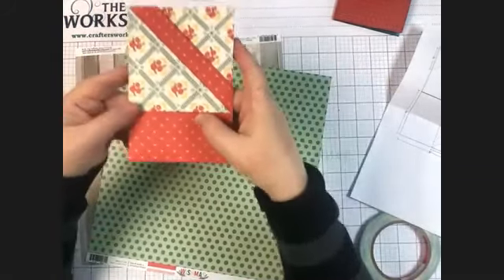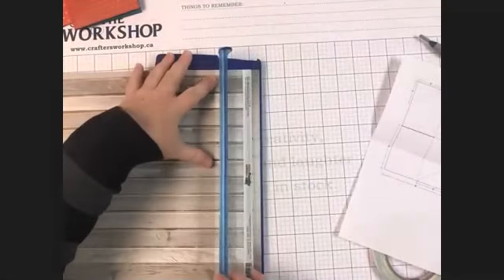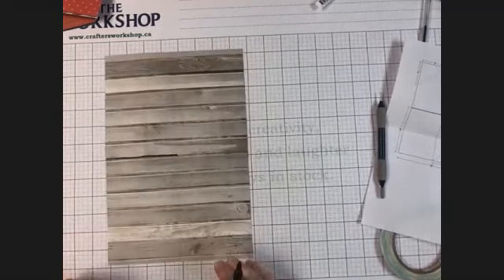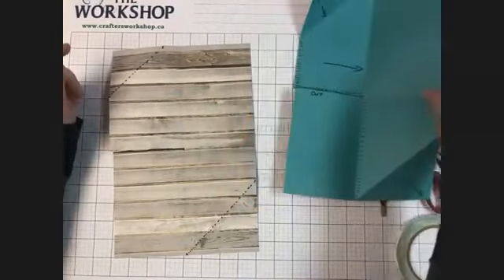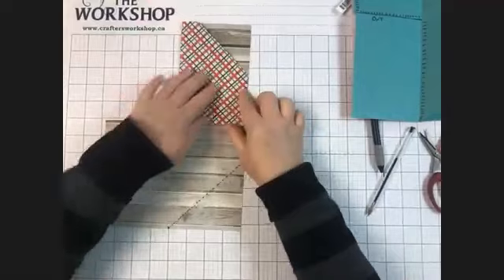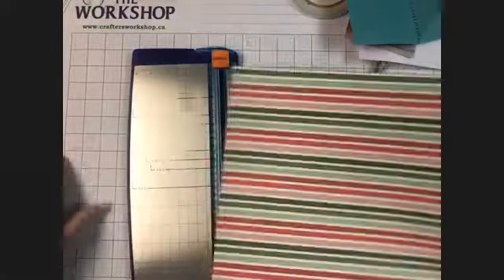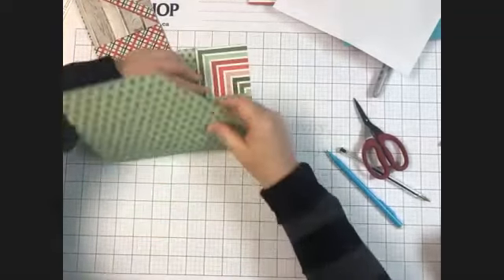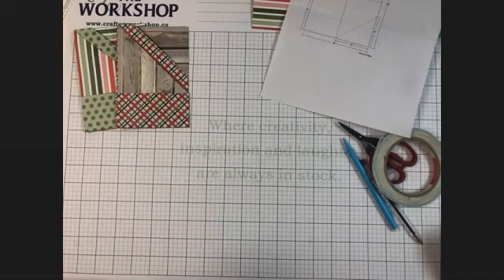Deliver more with a Double Pocket Card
Perfect for holding hot cocoa packets, or gift cards or even soup packets to send "get well" messages, this easy folding technique will create a card with double the impact.